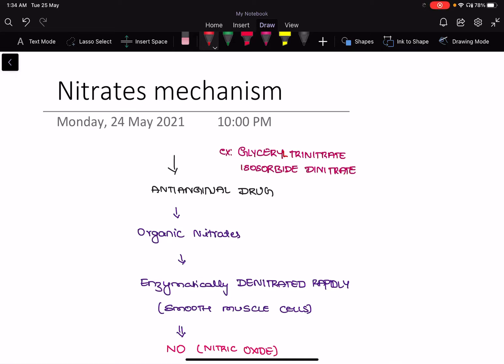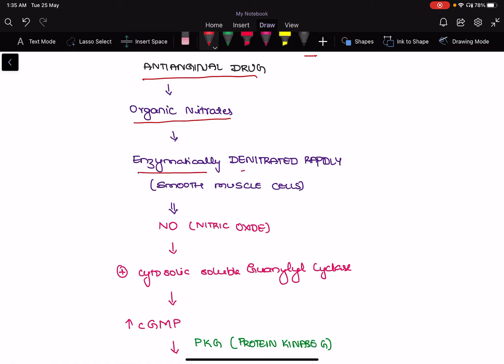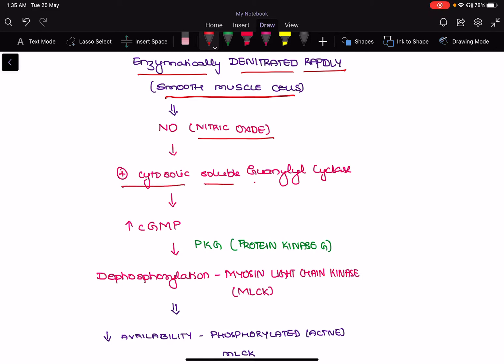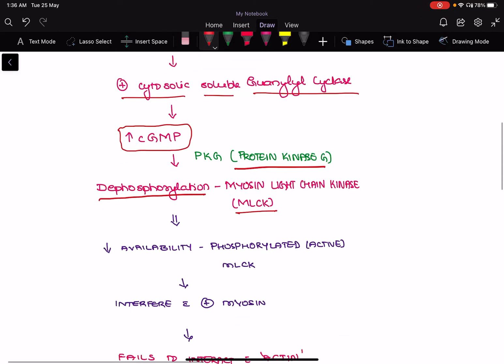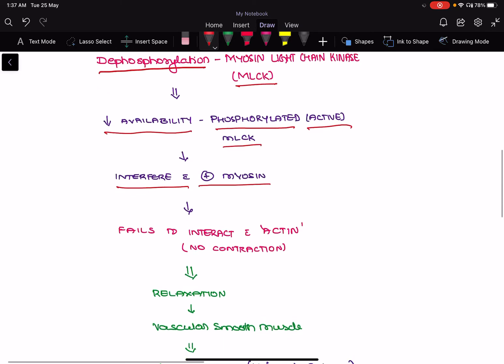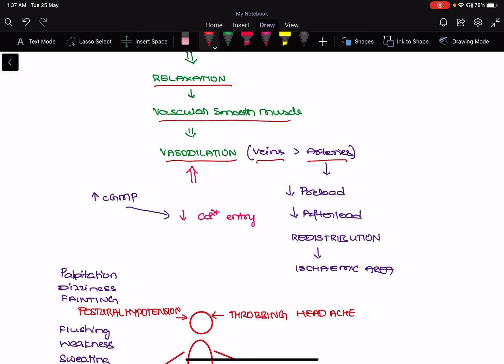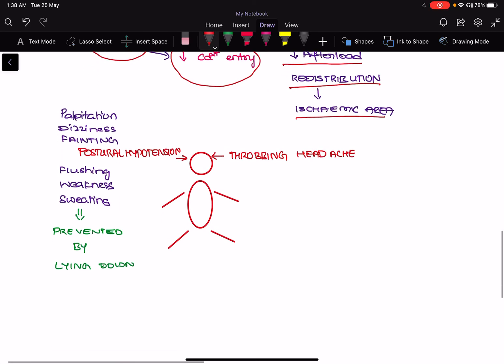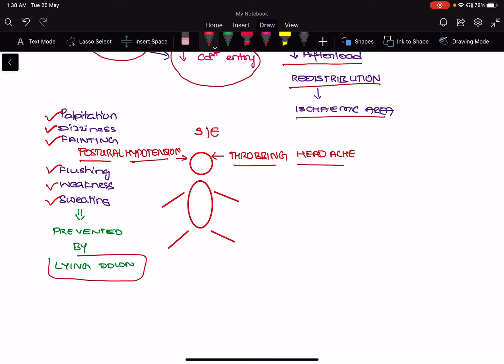Nitroglycerin Mechanism of Action for Angina Pectoris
This video is about mechanism of action of nitrates in the treatment of angina pectoris…Guide to Good Prescribing